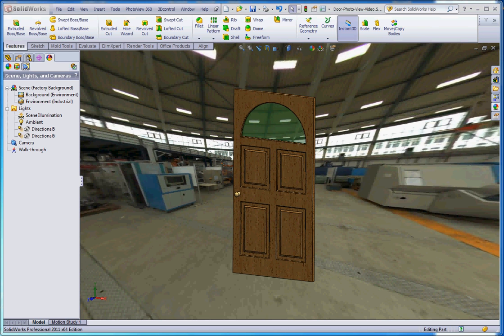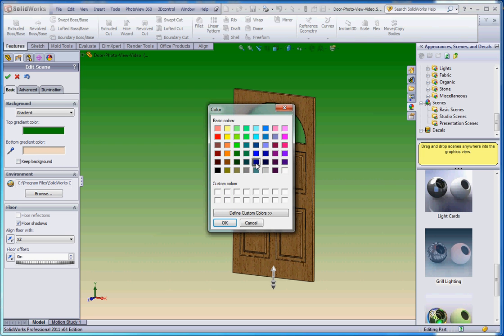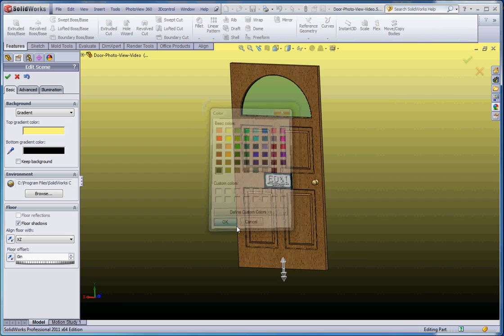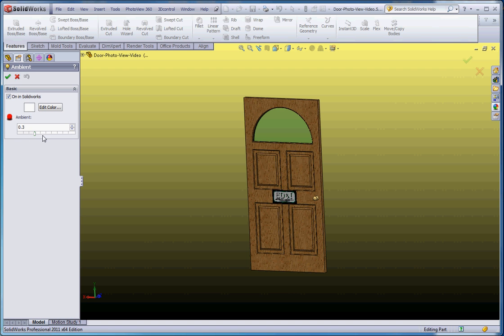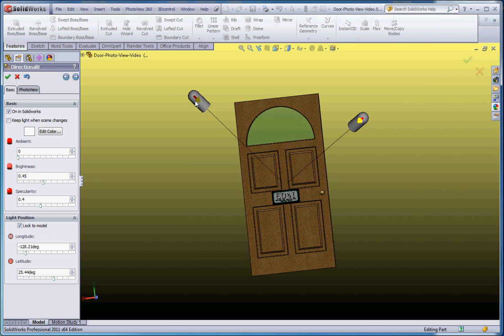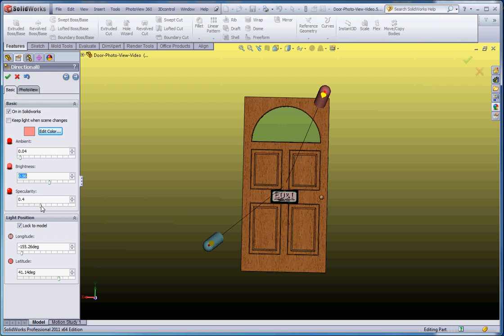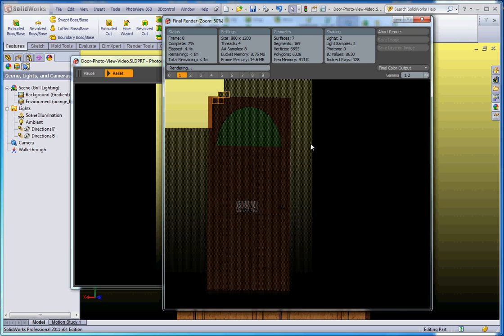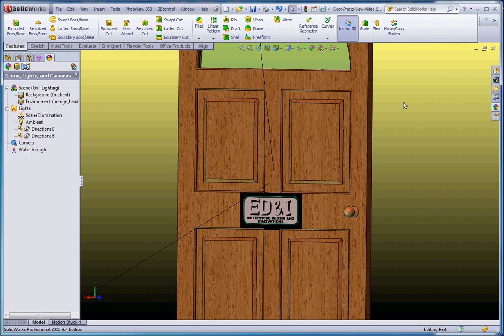PhotoView 360, Part 4, More on Scenes and Adding and Managing Lights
SolidWorks, Using PhotoView360 to render a photo real image. This series of videos demonstrates how to use PhotoView 360 to create photo real images of our door using various settings and options.  This video demonstrates more on the settings and choices using the various Scenes and managing lights for your model.  Tutorial for IET 265, Three-Dimensional Modeling using SolidWorks in Central Washington University's Mechanical Engineering Technology Program.